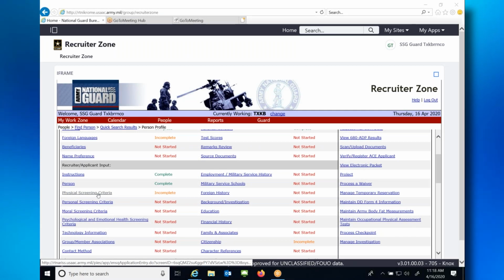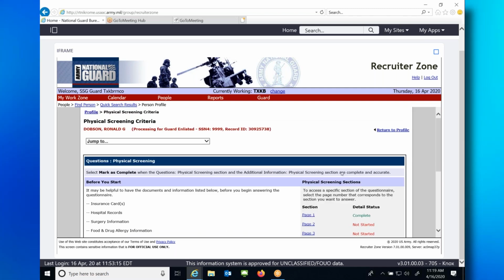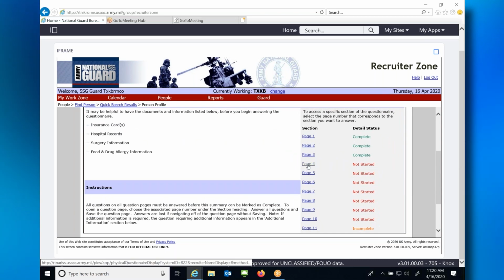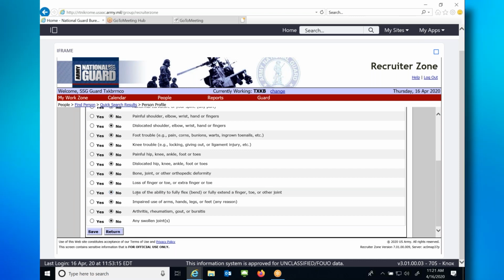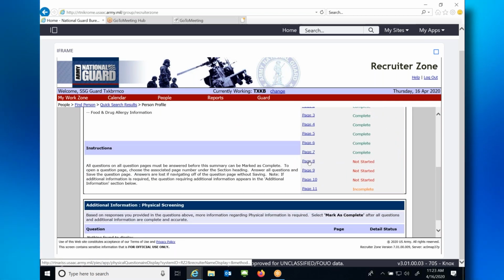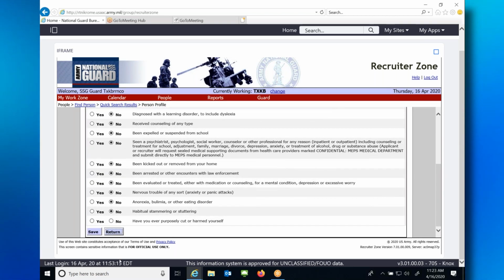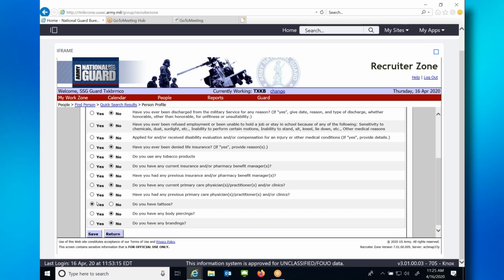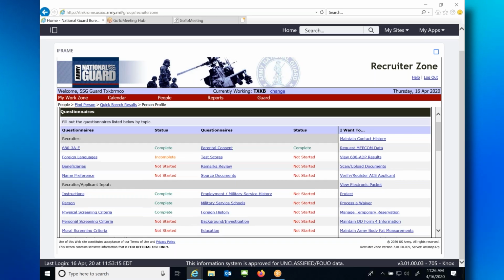PAE ELOA LSA3 B